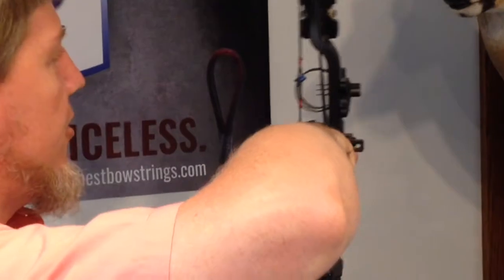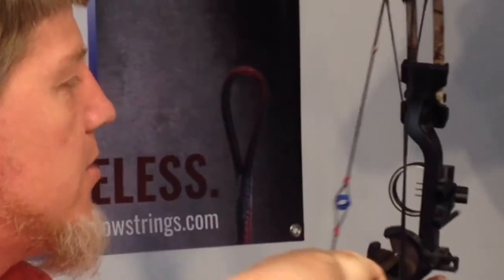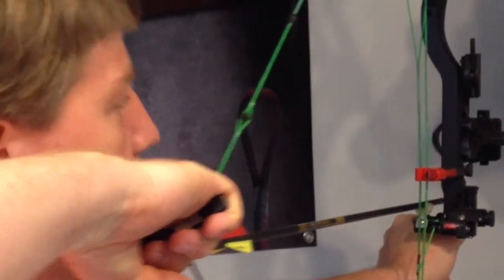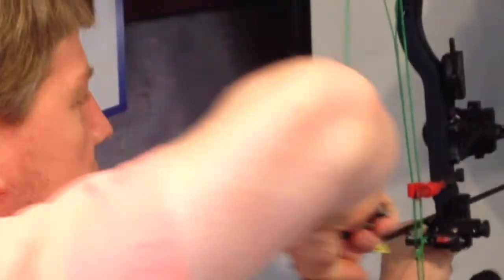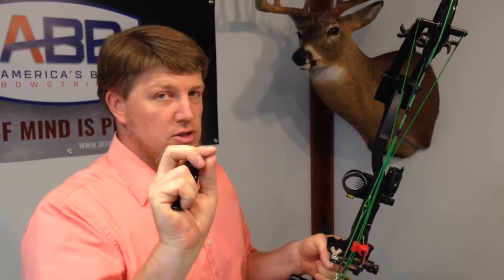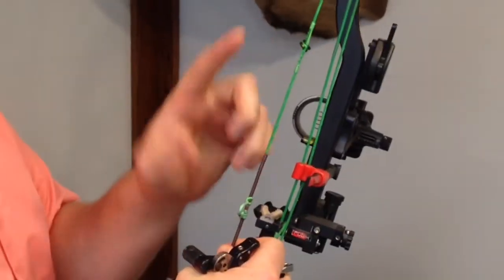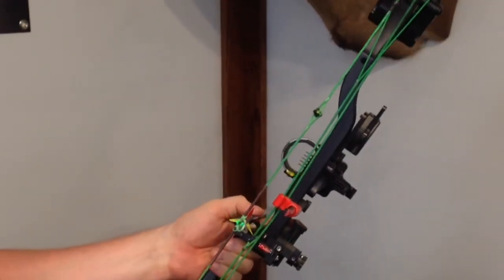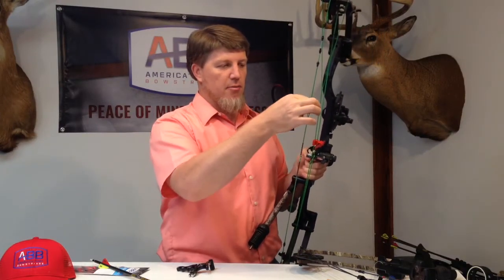ABB Tech Tip: What Is Peep Rotation?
In this this ABB Tech Tip. We discuss what is actual peep rotation and a few ways that you can try to correct it.